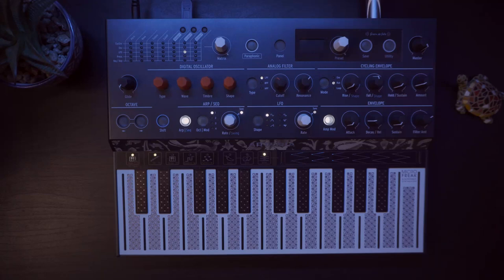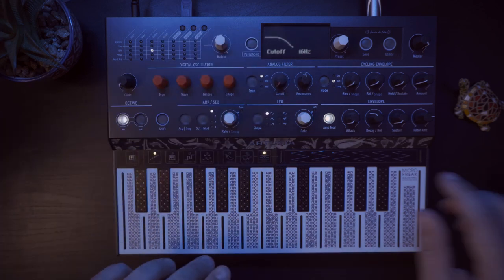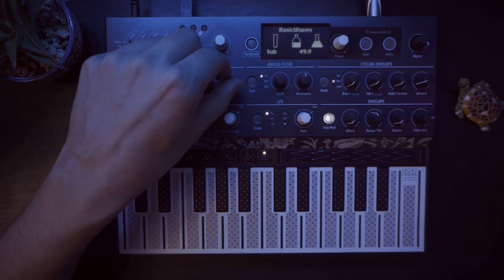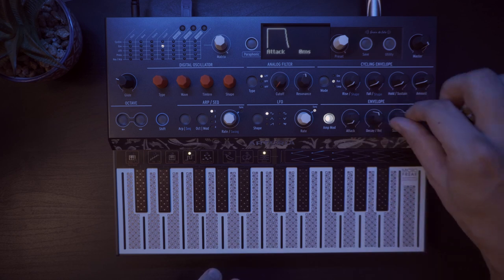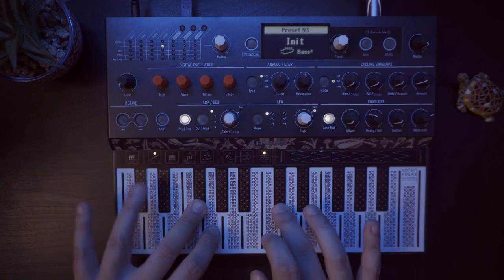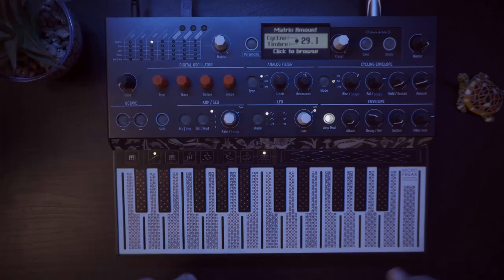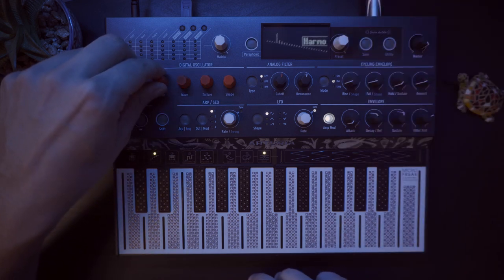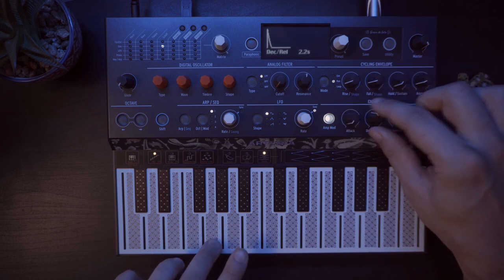Arturia Microfreak : 30 Freaky Tips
In this video I will go through all the Oscillators type of the Arturia Microfreak and give tips and tricks on how I use them, and which kind of modulation I like to do with them and what i do to acheive a certain kind of sound. This freaky tips are obviously more techno roiented but can apply to any music genres.
*When I recorded the video, the Vocoder oscillator was not out yet. It will not be cover in this video.

⌚ Timeline:
00:00 Intro
03:25 Basic Wave
04:00 Fast LFO on Timbre (PWM Style)
05:30 Use Sub to add Harmonics without muffled your sound
06:20 Square LFO on Pitch for jumping Basseline
07:38 Superwave
09:15 Detune Sine
09:50 Convert an Arp into a sequence
11:00 Paraphonic for dreamy pad
11:31 Slow Cycling Env on Timbre
12:15 Chord Mode
12:48 Supersaw chord transform into a Stab
13:35 Wavetable
14:01 Use Rise/Fall gently to create new tone (Timbre Mod)
16:08 Same method but apply to Pitch (FM mod)
17:53 Slow LFO Mod on Timbre
18:36 Use BPF for nice filter evolving Pad
19:16 Harmo
20:23 Timbre Modulation (Subtle FM mod)
21:05 HPF tips
22:38 Karplus
24:45 Virtual Analog
25:21 Waveform Blending tips
27:11 Arp Order tips
28:26 Waveshaper
28:43 Modulation tips
30:30 Decay Problem
31:05 Two FM Op
31:18 Subtle Pitch Env
32:36 FM with extra FM and FM on the side
24:01 Formant Osc
35:40 Utility Menu tips
37:42 Chord
38:05 Dub chord with BPF/LPF
38:48 Long Cycling Envelope
39:43 Arpeggiator with Detune Chord
42:35 Speech
43:28 Tips to make the osc actually usuable for techno
45:43 Modal
46:05 Bell sound + Ambience Bell
47:28 Noise
48:13 Key/Arp Modulation on Timbre
50:35 Hats Pattern and Decay movement
50:55 Cycling Env Fall modulation Hats Decay
52:20 LFO modulating Cycling Env Fall